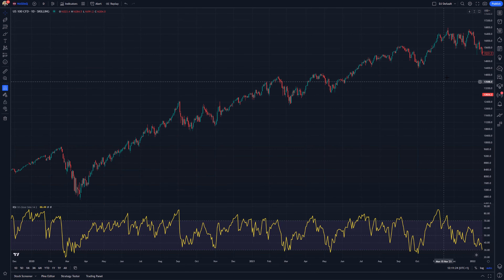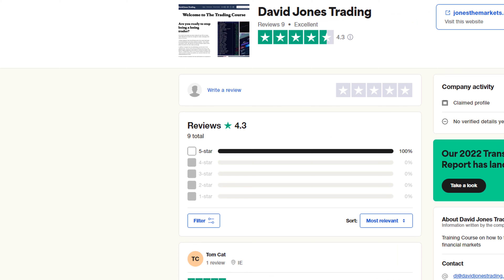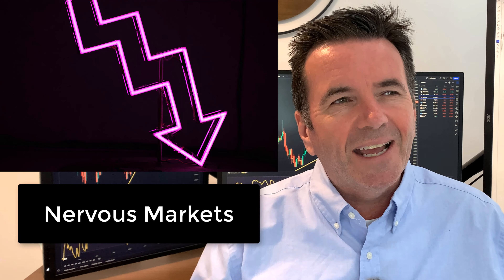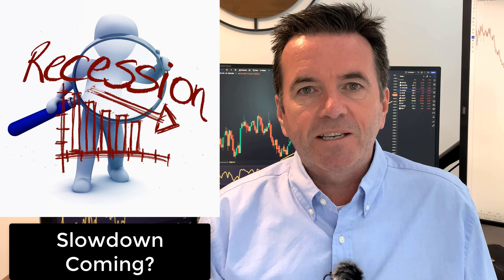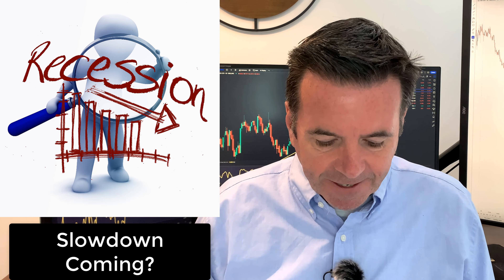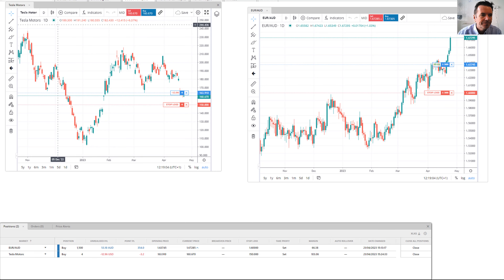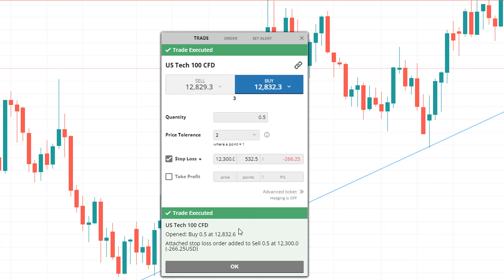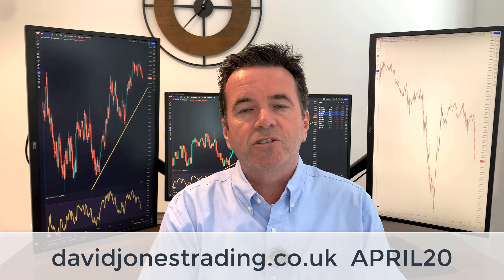NASDAQ 100 | Do Recession Worries & Inverted Yield Curve Mean It Is Time to SELL?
There has been a lot of talk about the chances of an upcoming recession. The inverted yield curve for US bonds has a good track record of predicting economic slowdowns.

But what does this mean for stock markets - and is any weakness actually an opportunity?

00:00 Intro
00:25 Quick Look At Charts
01:20 Newsletter
02:00 Trading Course Voucher
02:50 Nervous Markets
03:15 Recession Concerns
05:55 Technical Analysis & Charting For NASDAQ
08:50 Setting Up The Trade
12:10 Summary